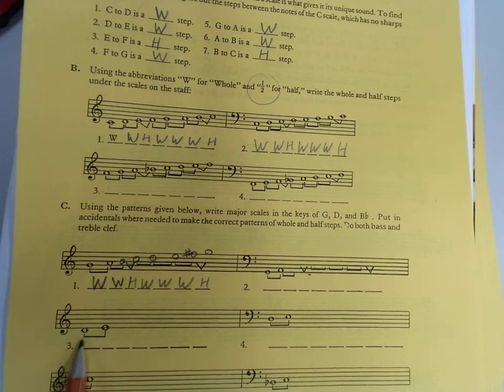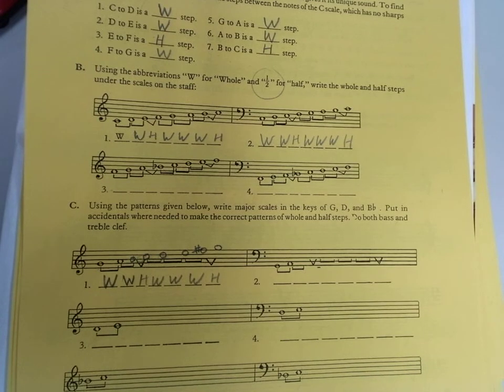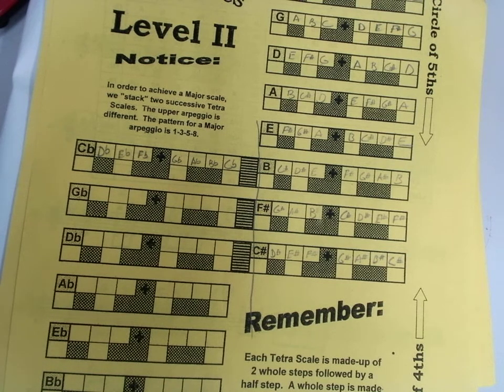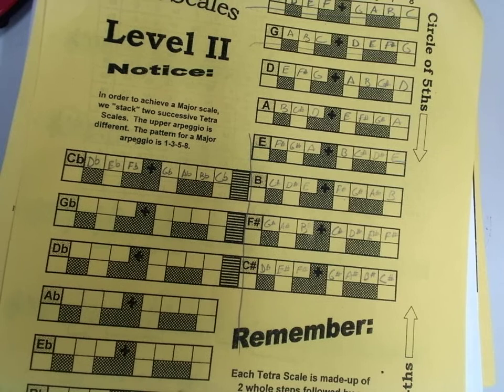Yellow Scale Packet Part 2